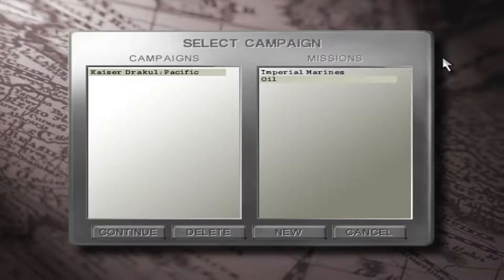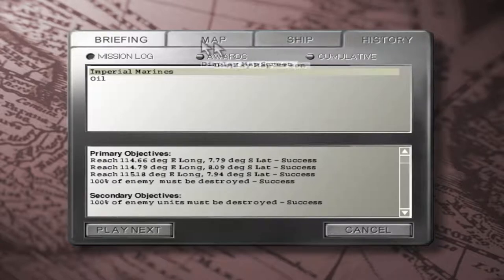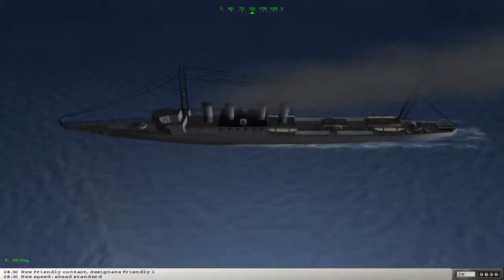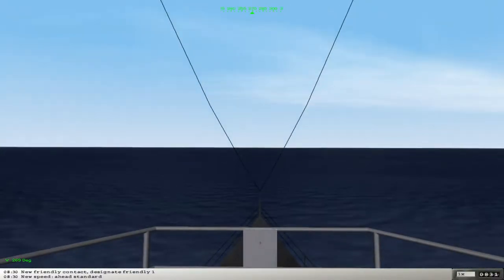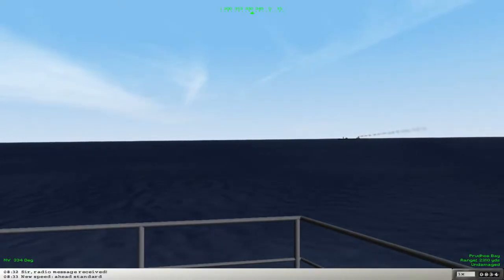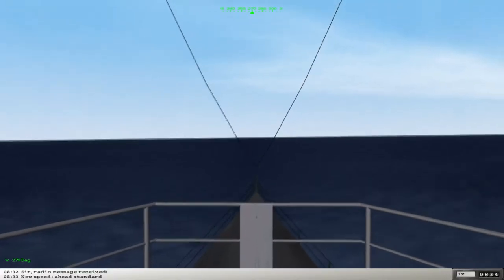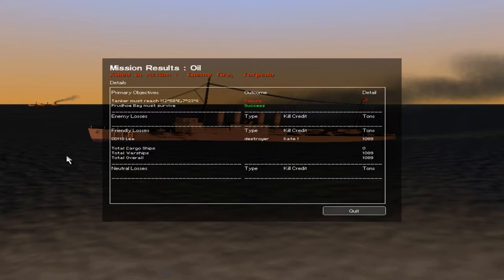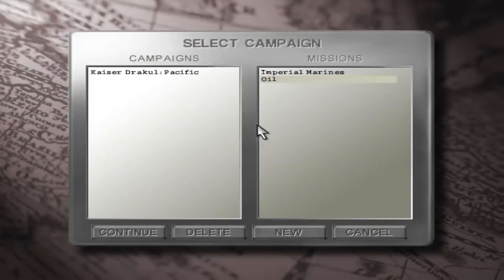Destroyer Command #2, Oil attempt #1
We attempt to escort a fleet oiler to its destination, but the Kates have other plans

and help out, they need your help to keep everything going and not end up on the streets.